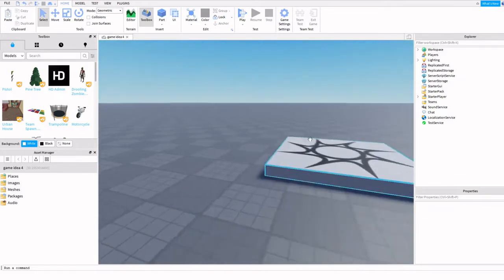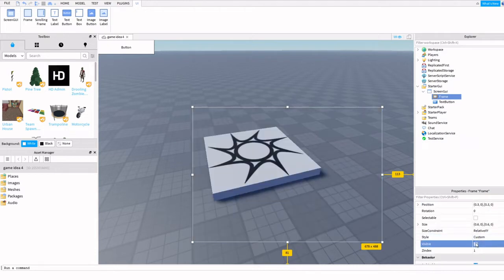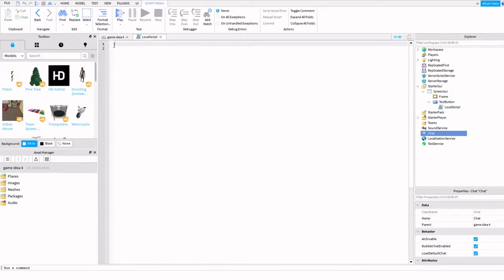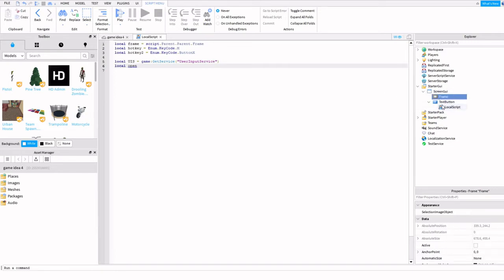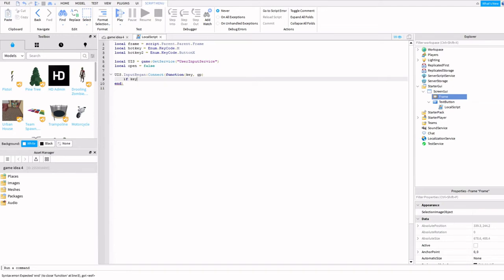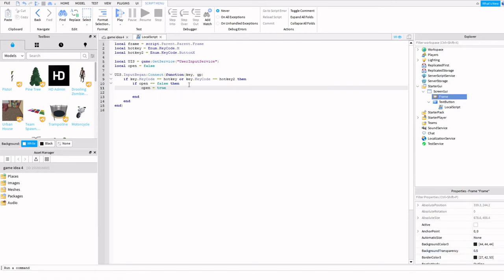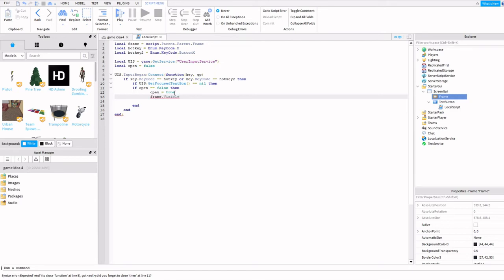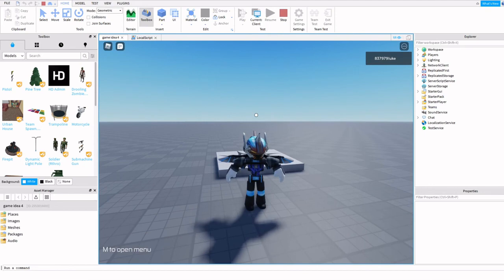Roblox Scripting KeyBind GUI For Keys and Xbox Controls | Tutorial (2021)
This video is a tutorial on how to script a GUI to be activated with keybinds for both keyboard keys and xbox controls!